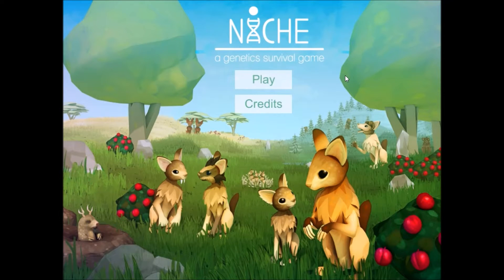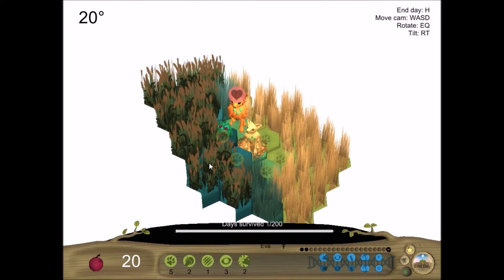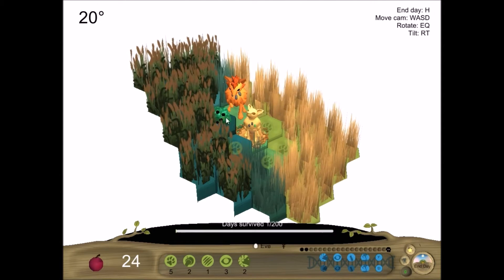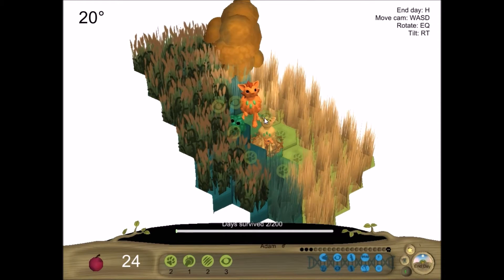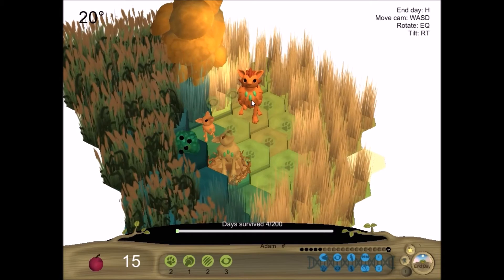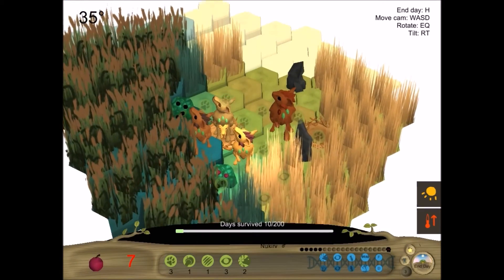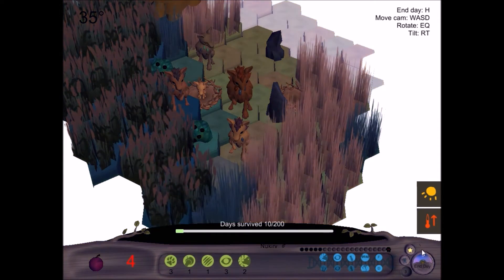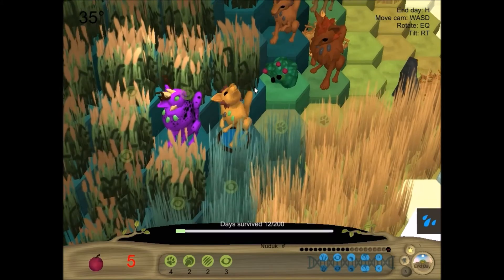Let's Look at Niche: A Genetic Survival Game - GW/M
This week we review Niche: A Genetic Survival Game. and try it for yourself!

Also, Holy Moly! This game got greenlit in the time it took me to throw this together, good job guys!